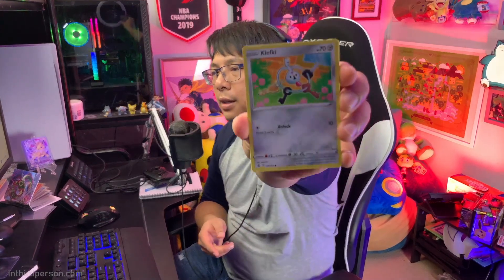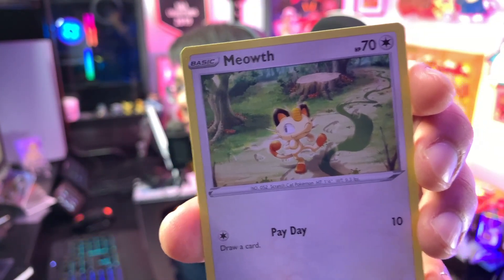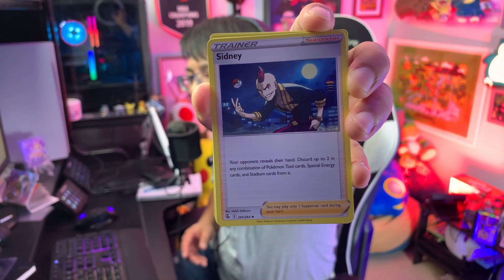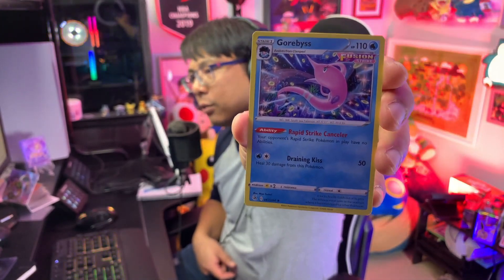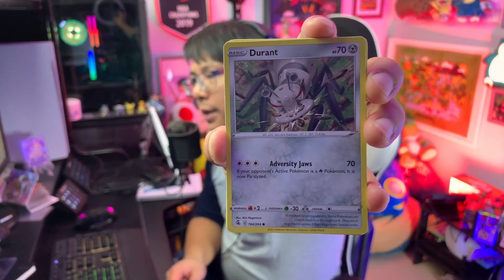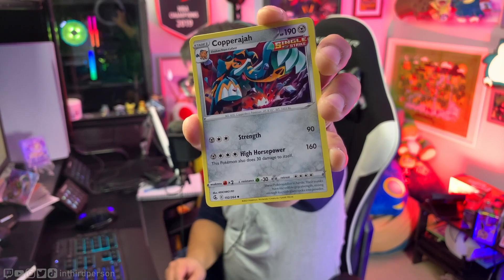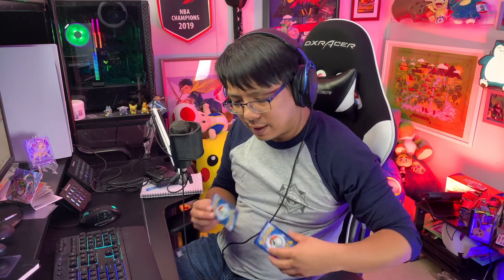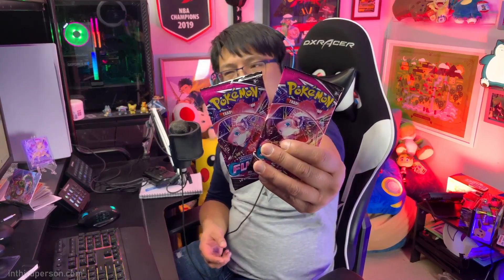What Ultra Rare Did We Get in These Fusion Strike Packs?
What could it possibly be?